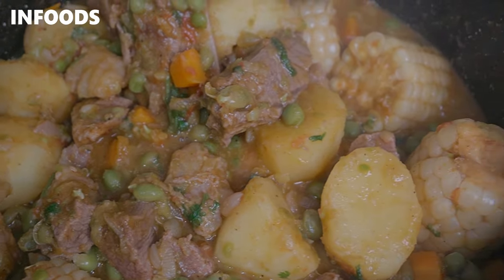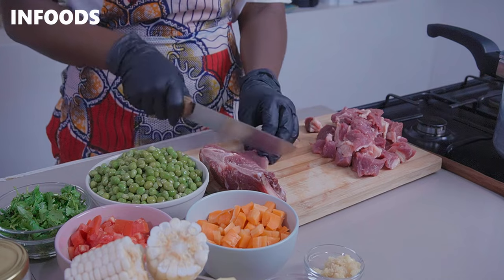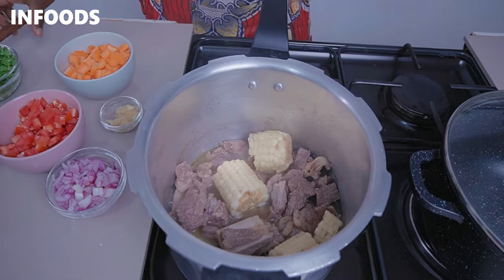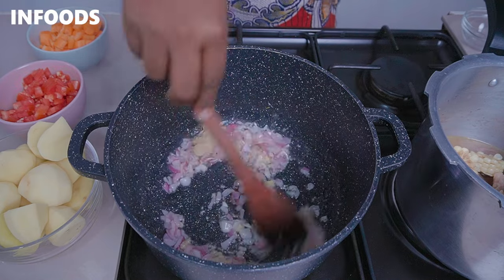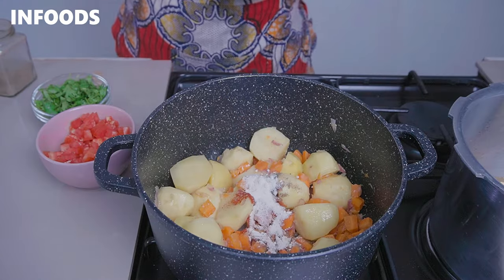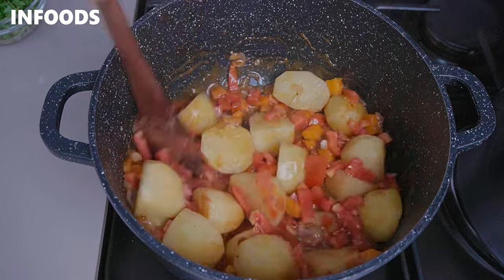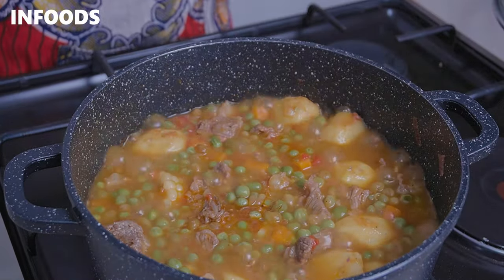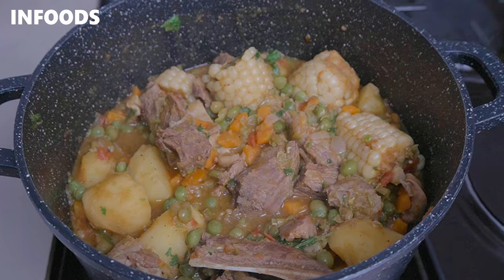Beef Stew Recipe | How to Cook Beef Stew | Simple Beef Recipes | Infoods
Ingredients:
01. 3/4 Kg Beef
02. 2 Cups Green Peas
03. 1 Cup Carrot
04. 4-5 Large Potato's
05. 1 Beef Stock Cube
06. Cooking Oil
07. 1 Large Onion
08. 5-6 Cloves of Garlic
09. Thumb Sized Ginger
10. 1 tsp Paprika
11. 1/2 Black Pepper
12. 1 tsp Garlic Powder
13. 1 tsp Cumin
14. 2 Seasoning Cube (or Salt)
15. 1 tbsp. Tomato Paste
16. 1/4 tsp Sugar
17. Coriander

Location:
Nairobi, Kenya